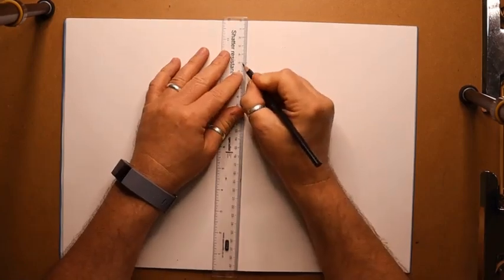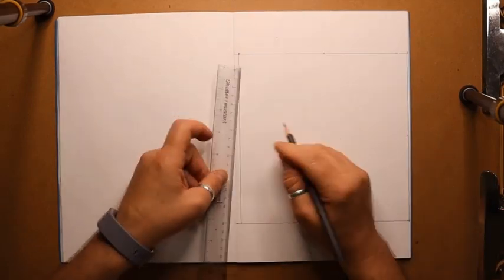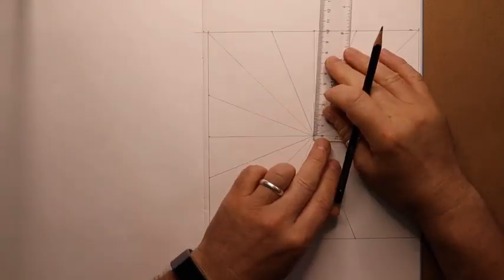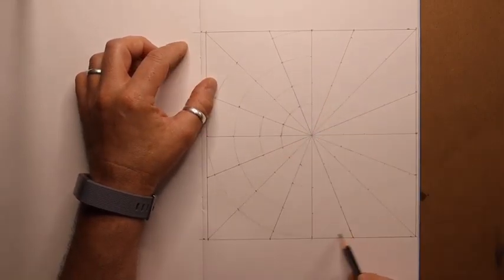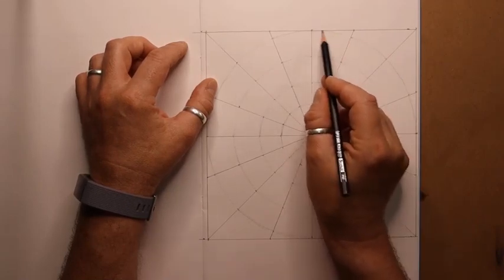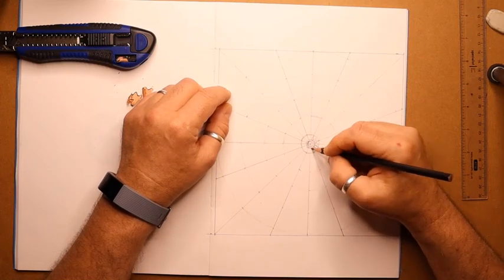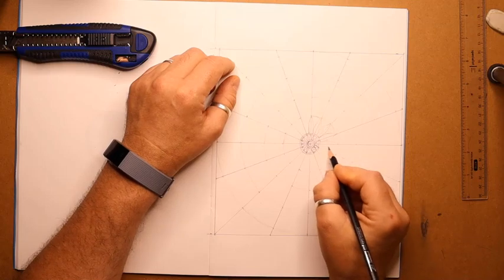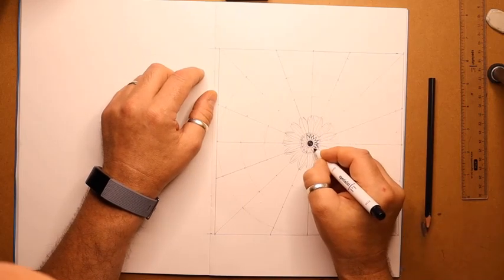Mandala Part 1 Low Resolution